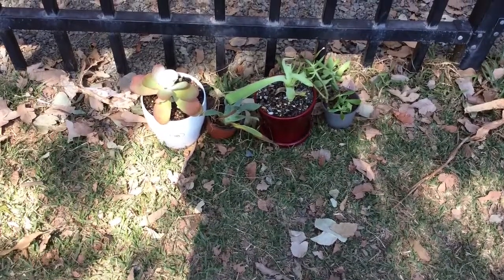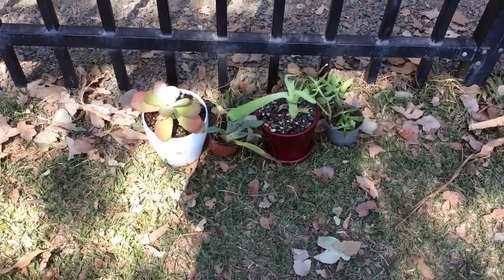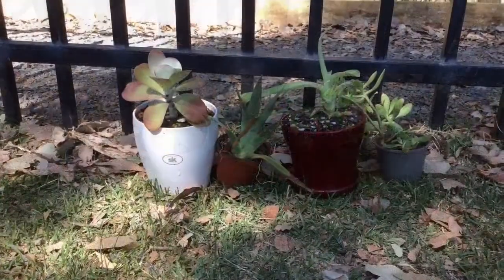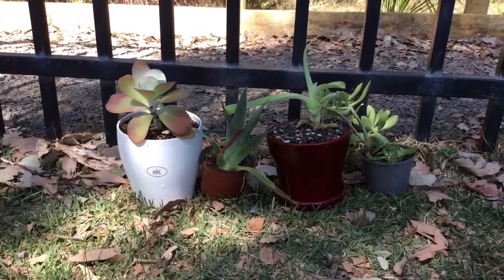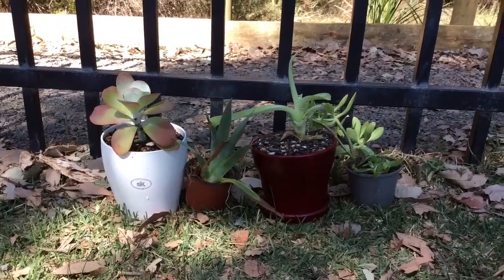KaseyBrown_Plant Lyf_10-05-17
Old Bar Public School Entry
Kidpreneur Challenge 2017